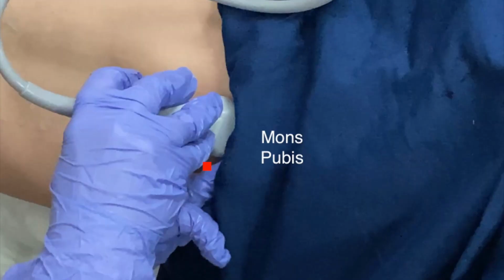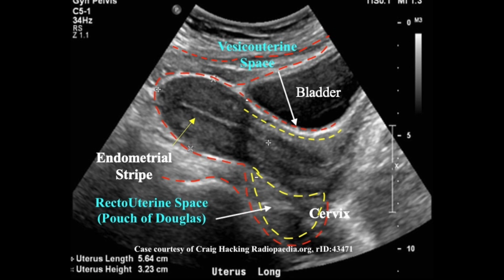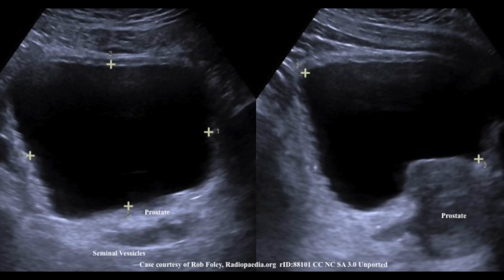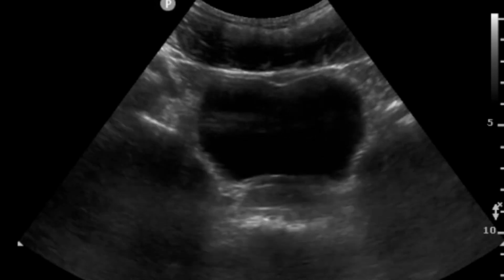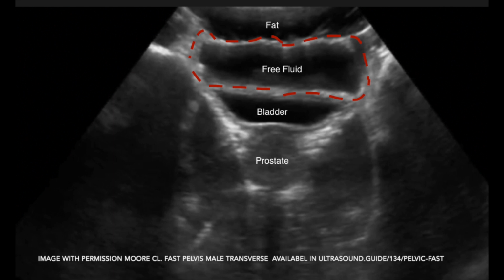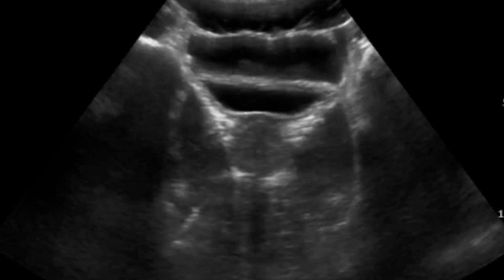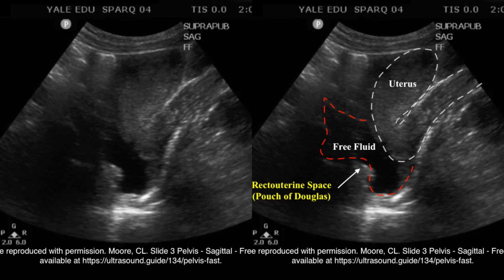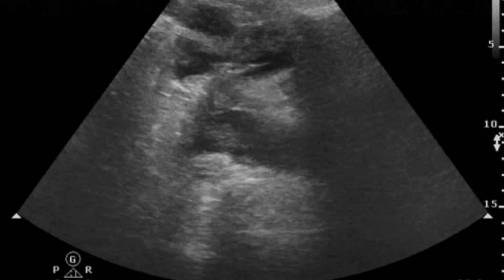How to Teach the FAST Exam - Pelvis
Here's a how to video with teaching tips for your students